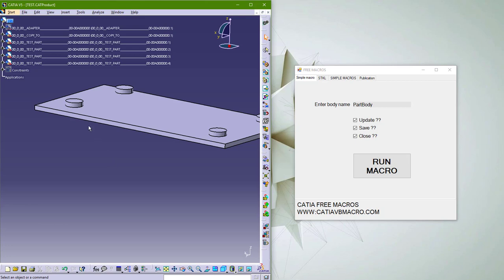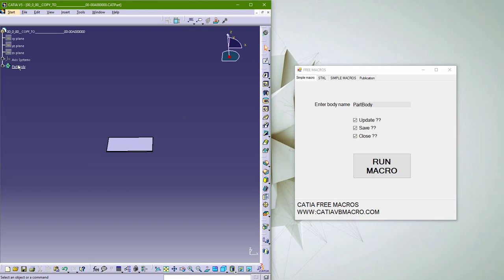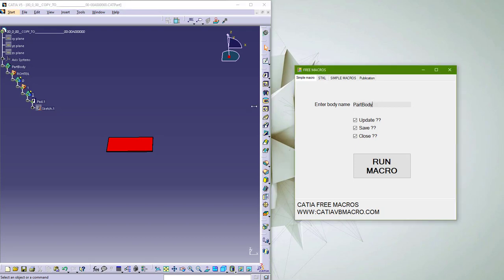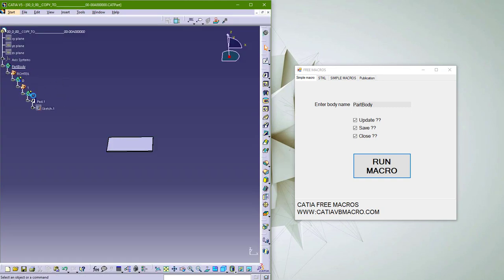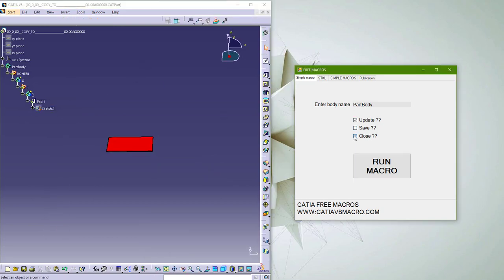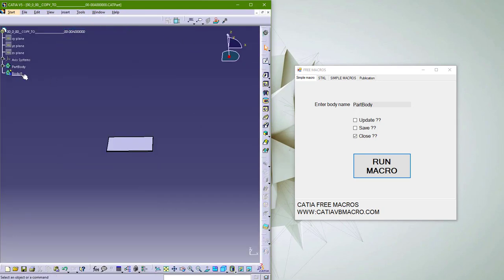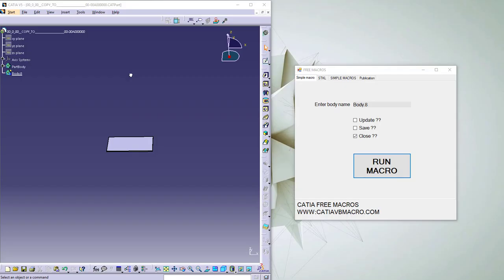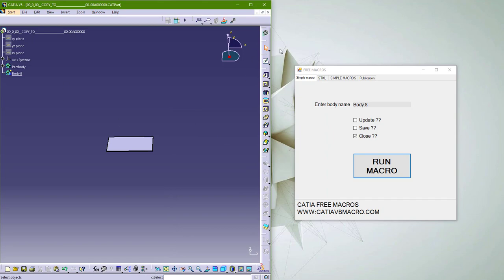Simple free CATIA macro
Use this simple free CATIA macro for learing and understanding basic of the CATIA macros. Download free VB application or just copy code.